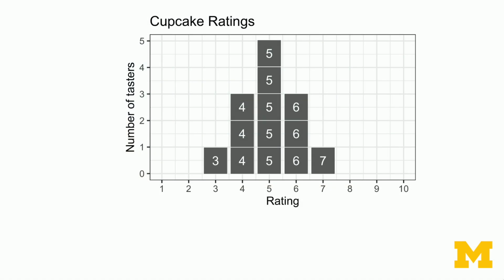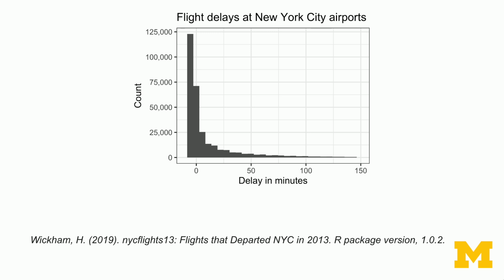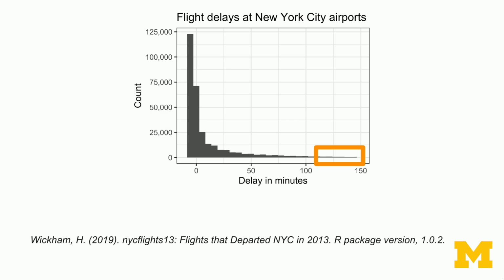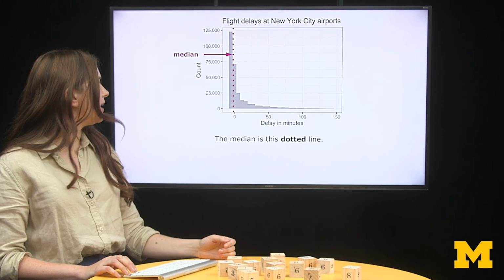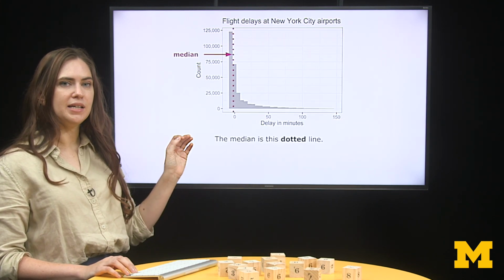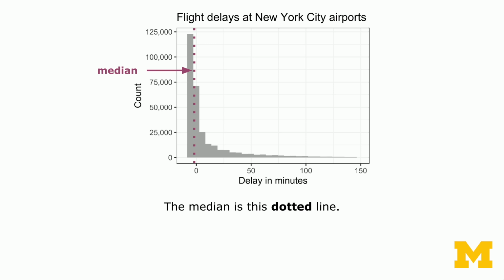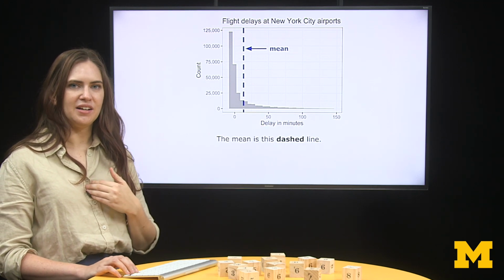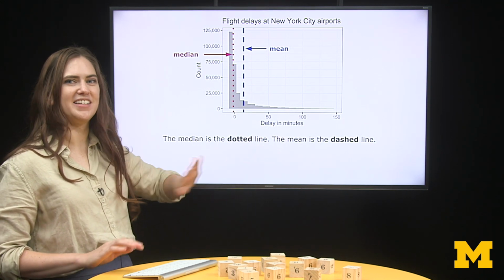How to read a histogram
Statistics | Data Visualization | Distributions

Learn why the histogram is one of the most important kinds of visualizations to understand data. This lesson is designed for anyone interested in data analysis, statistics, or making sense of everyday numbers.

From Week 1 of "How to Describe Data", part of the "Understanding Data: Navigating Statistics, Science, and AI Specialization" specialization on Coursera offered by the University of Michigan.